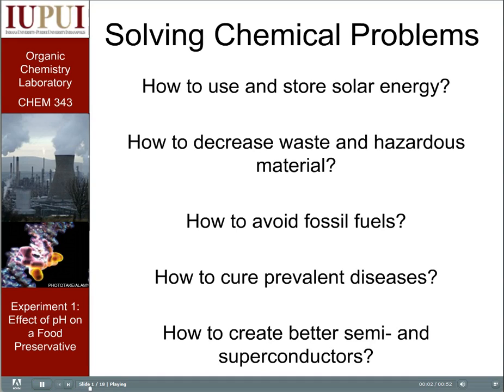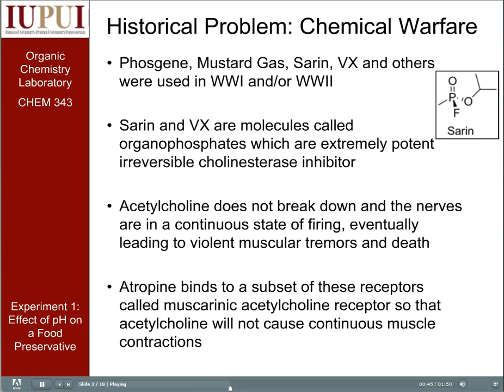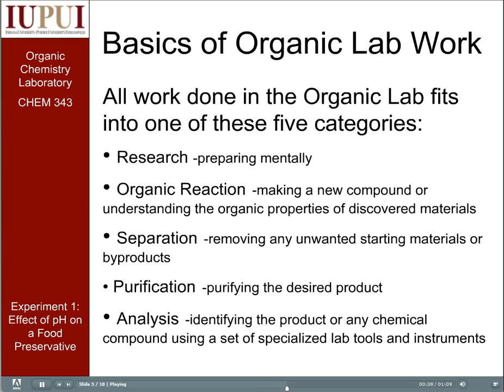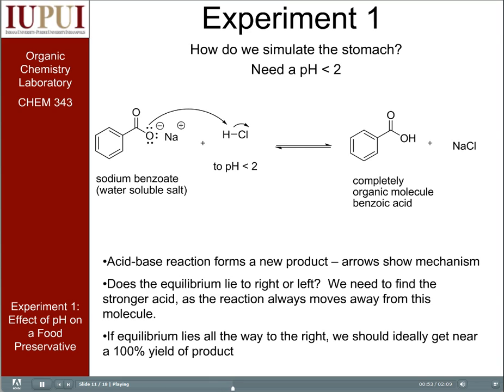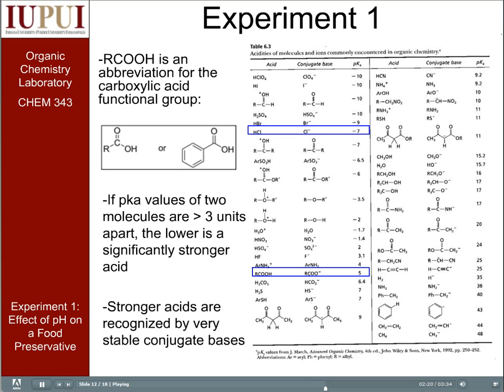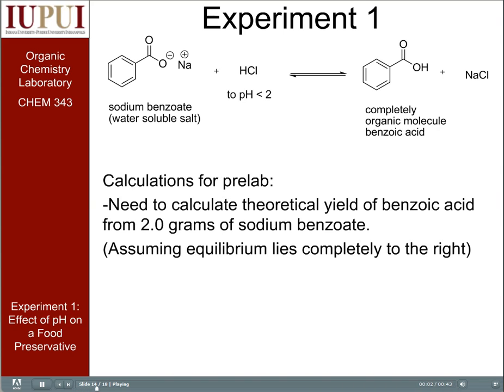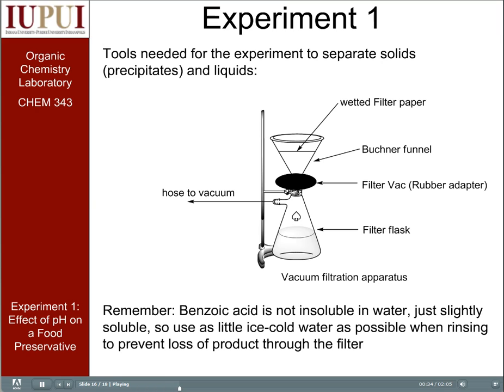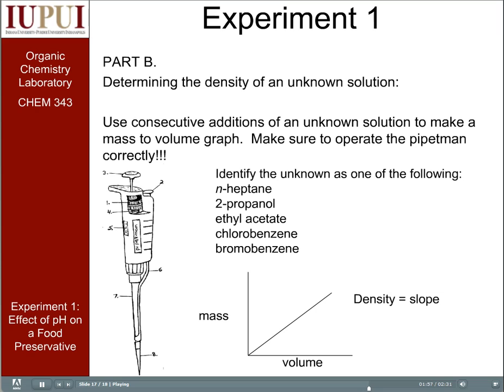IUPUI Orgo 343 Lab Exp 01